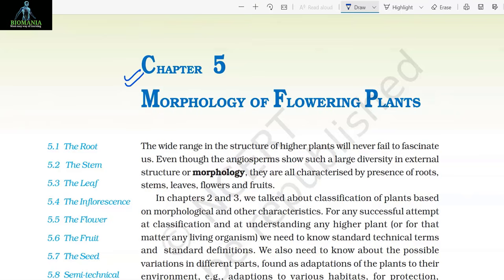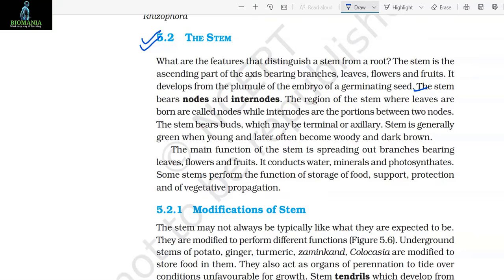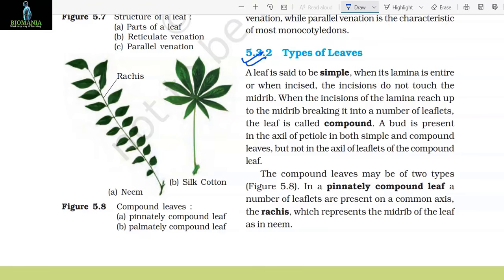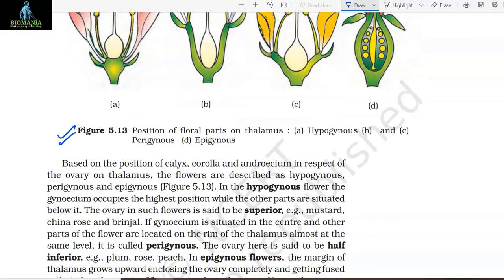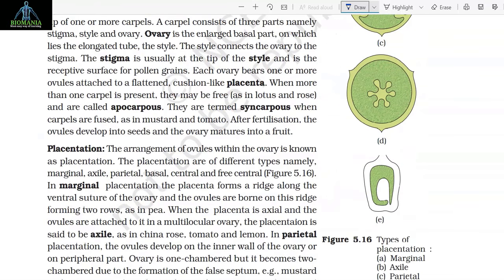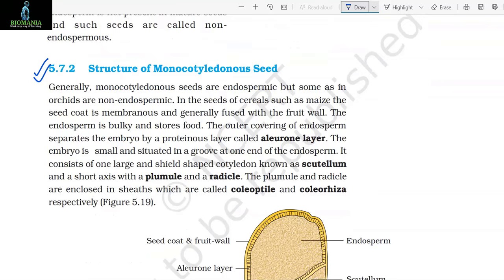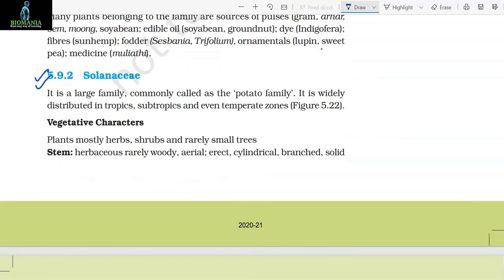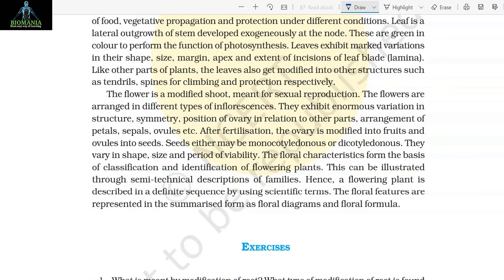Class11 Ch5 Morphology of Flowering Plants NCERT Biology(Reading Only) | Biology Class 11Audio Books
Class11Ch5MorphologyofFloweringPlantsNCERTBiology(Reading Only)
NCERT Reading Only

For all notes and question papers related details you can also visità